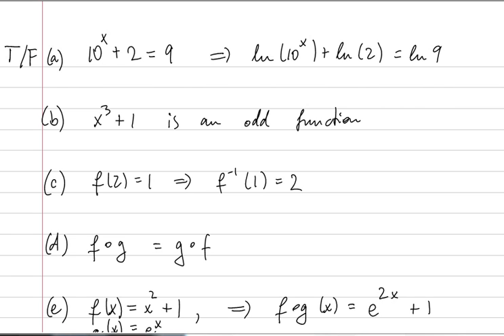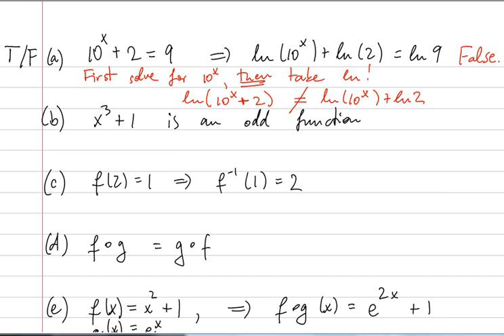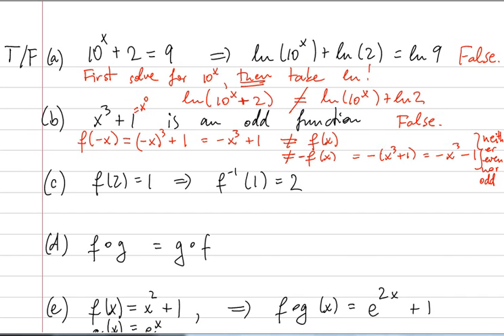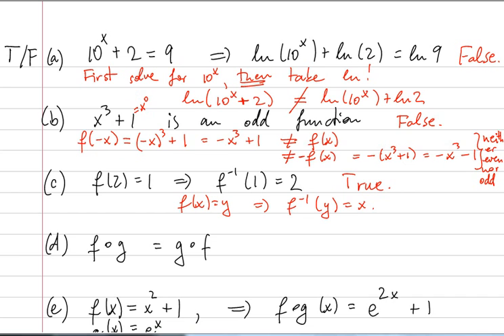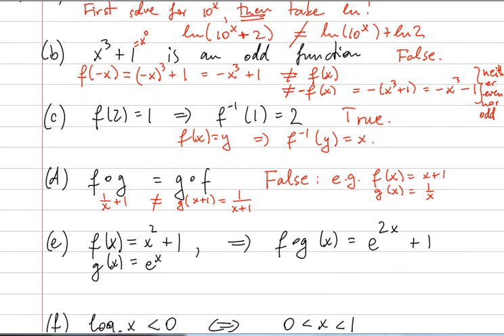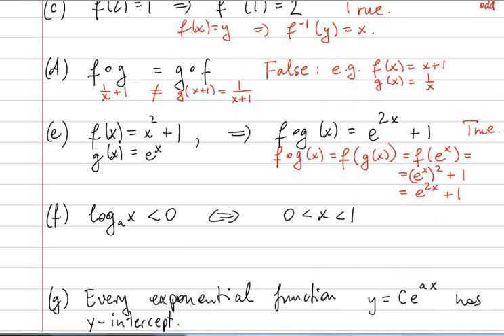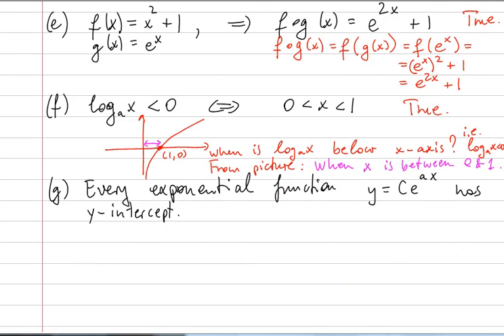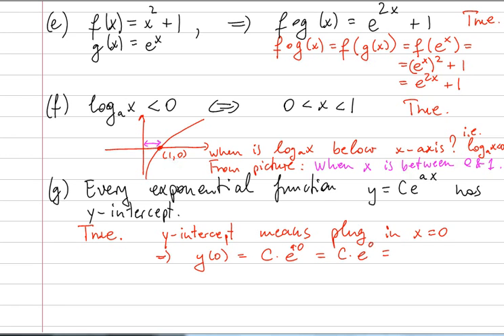practice exam 2 true false